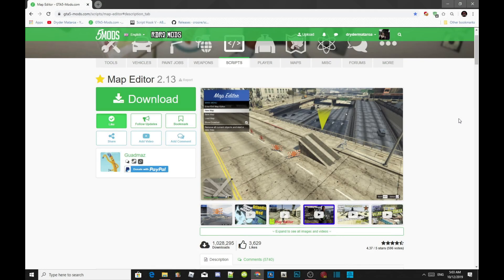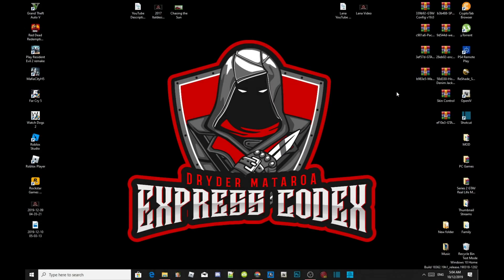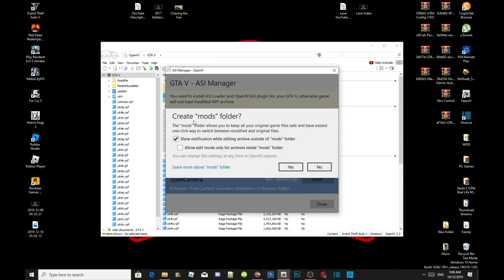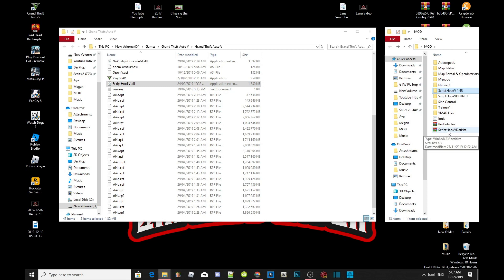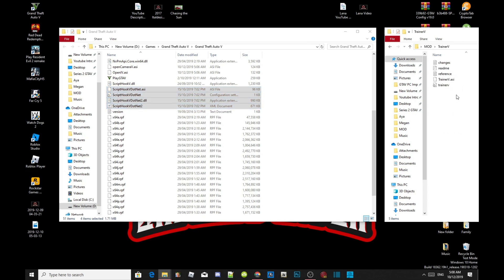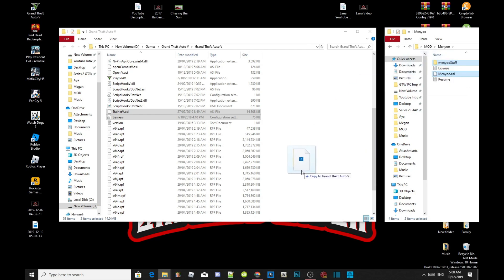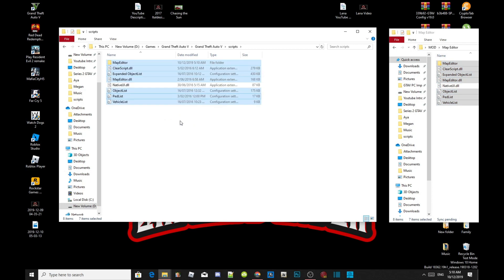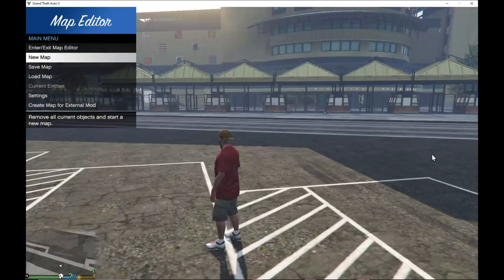PC Modding Tutorials: How To Install Map Editor & Fix F7 Button with Version 1.50 #174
►  Info:

Editor's Comment
Just a reminder that you must install ScriptHookVDOTNET2 files and NativeUI.dll version 1.7 as well. In this video I am starting the tutorial inside a clean folder to show use proof that this mod still works.

Video Editors:

Producer: Dryder Mataroa
Product Manager: Dryder Mataroa
Graphics/Design: Imovie, ShotCut
Video Creators:

Special Thanks To:

Social Media/Info

✔ Verified Account